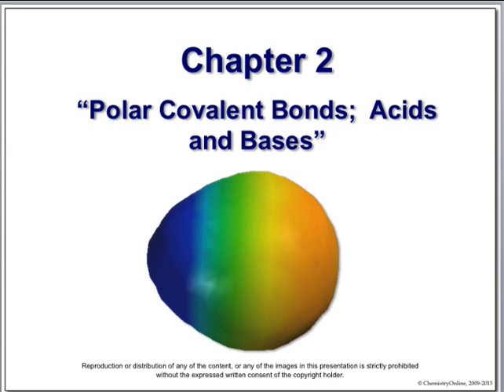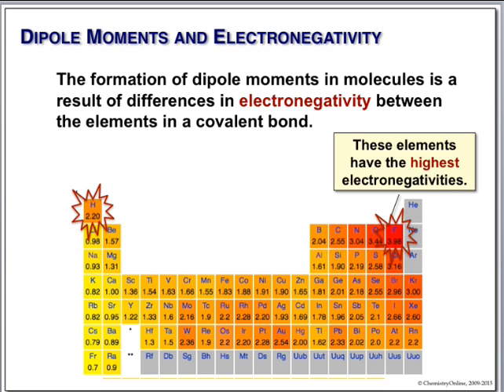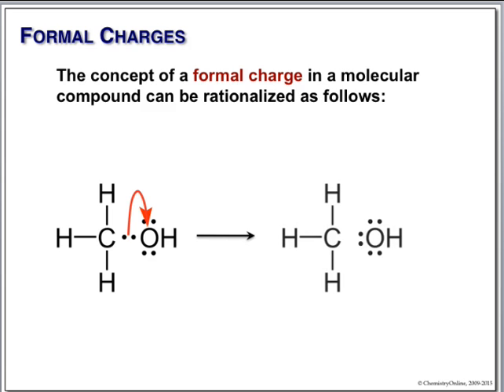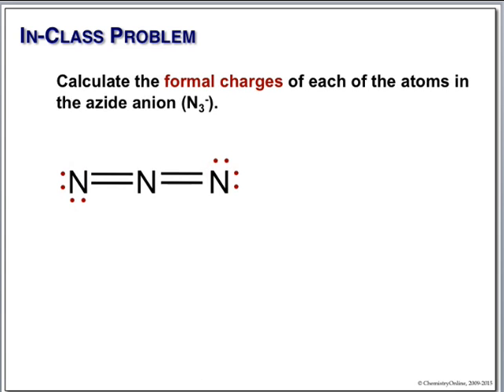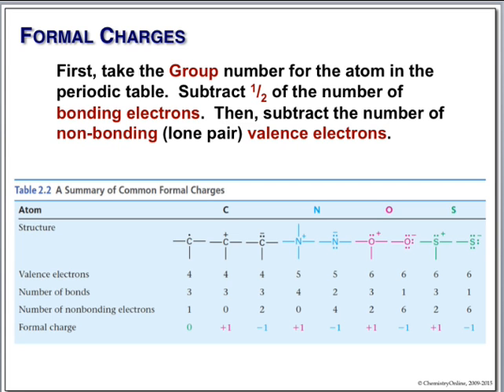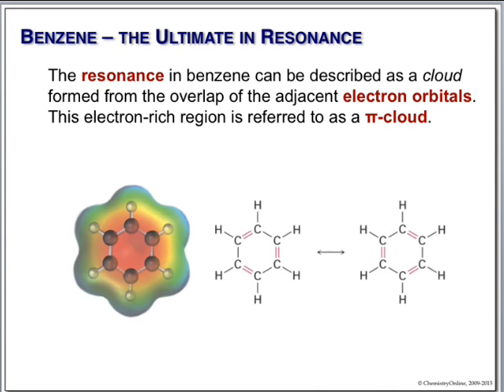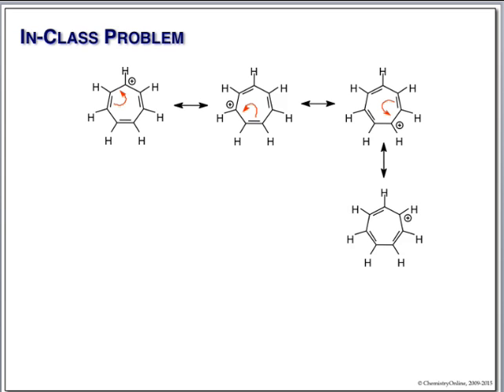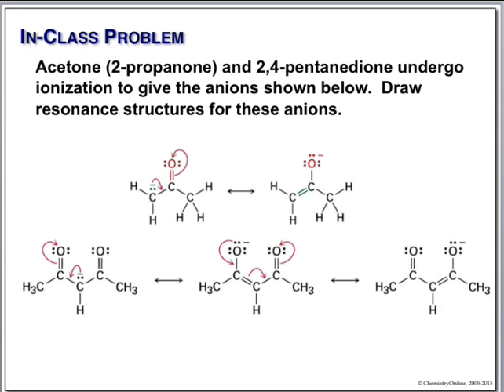Organic Chemistry -1: Chapter 2 "Acids and Bases"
This is the lecture recording for Chapter 2 in John McMurry's Organic Chemistry - Acids & Bases